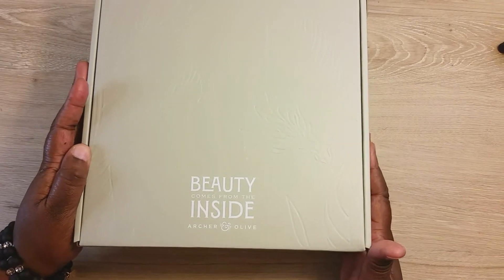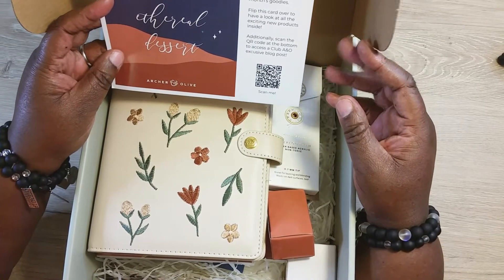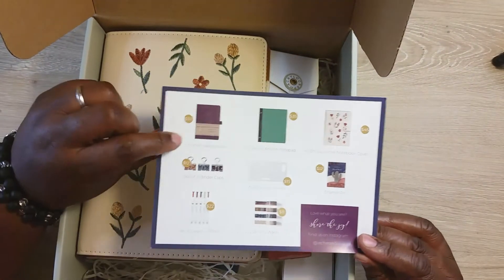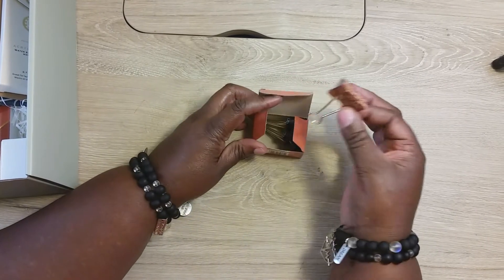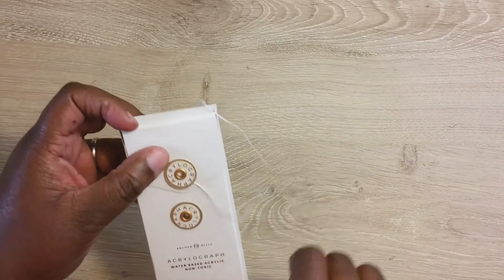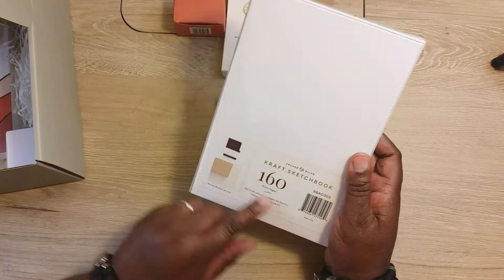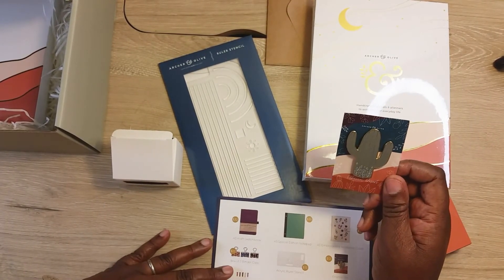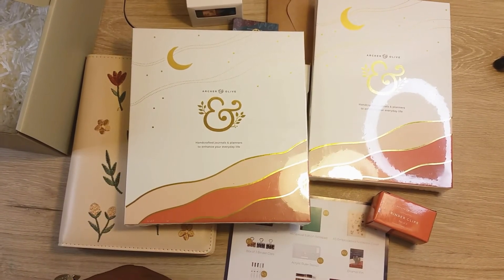Archer and Olive June Subscription Box Unboxing & Review!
In today's video, I'll be unboxing and reviewing the Archer and Olive June Subscription Box inside the box: Sticky tabs, 1 Faux leather Journal Cover, 4 Binder clip,  4 washi tapes,  4 Acrylograph pens, 1 A5 Kraft paper notebook, 1 Ruler stencil, 1 Cactus Enamel pin, and an A5 tri-color desk pad.

* All of the items in this video have either been purchased by me. All opinions expressed on this channel are mine.